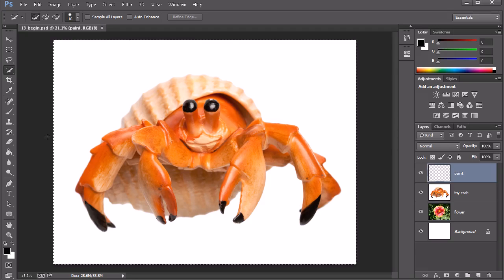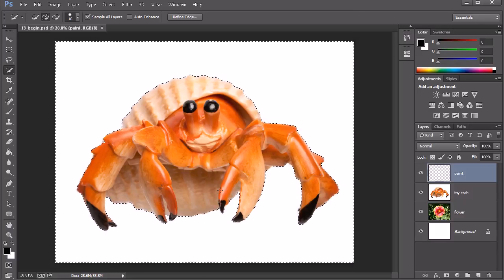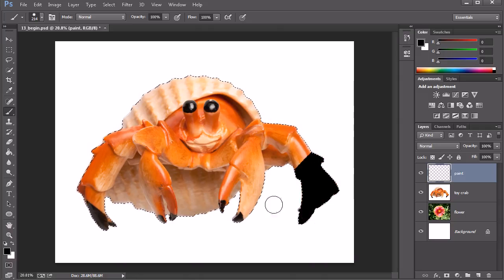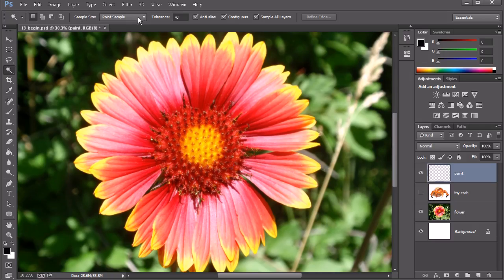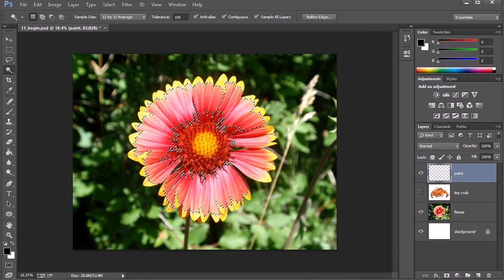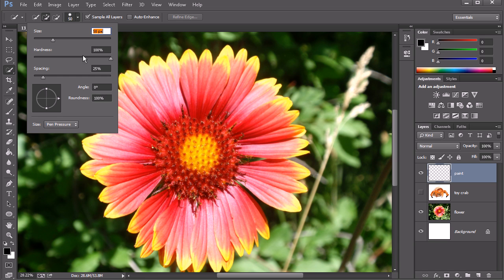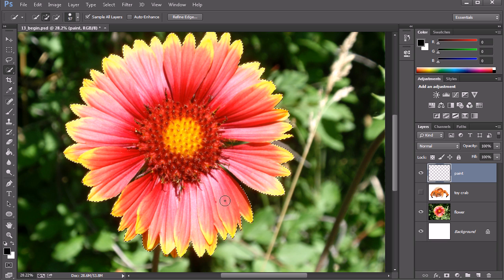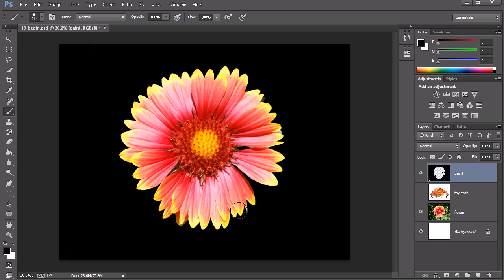13 Using Quick Selection and Magic Wand tools